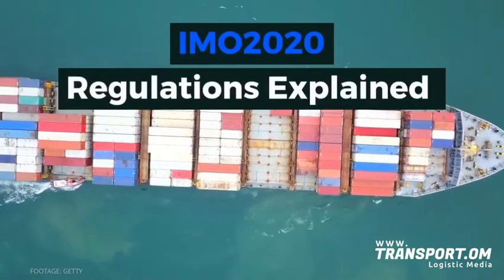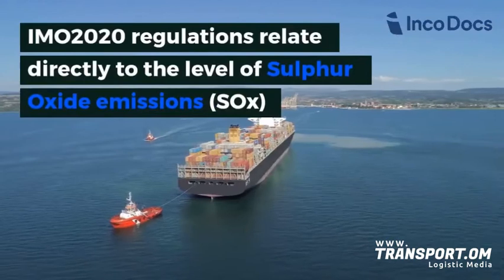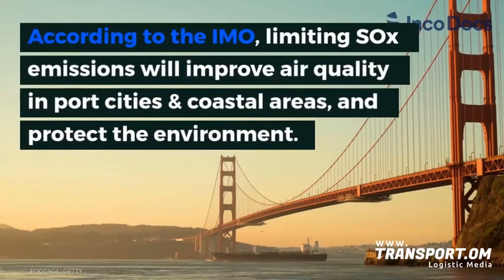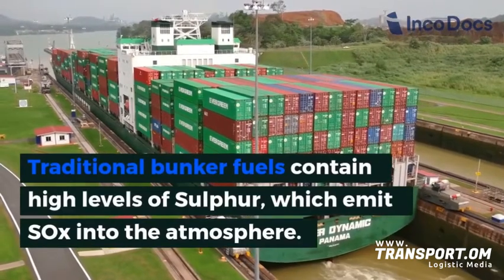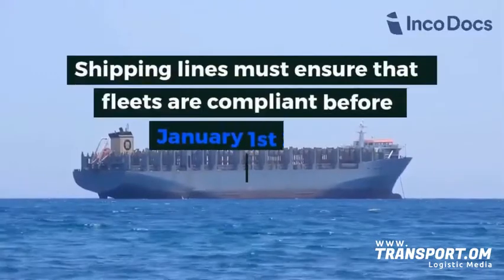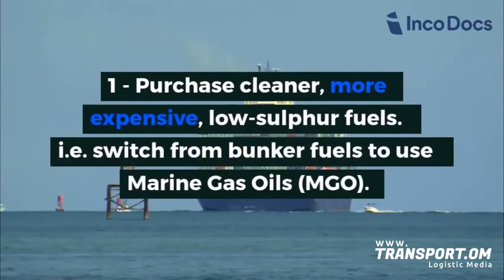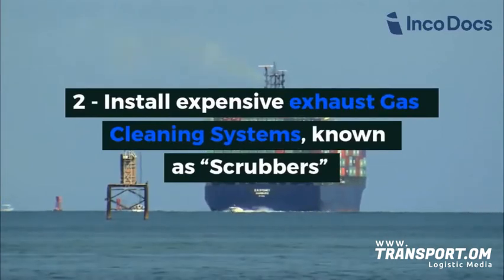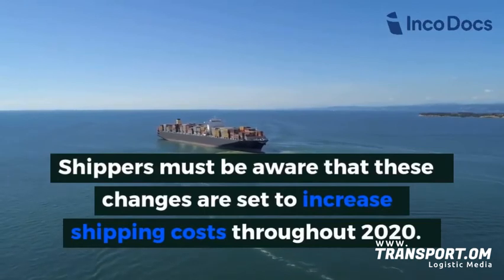what is IMO 2020 Regulation?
IMO2020 regulations are forcing shipping lines to make changes to reduce the level of Sulphur Oxide (SOx) emissions from shipping vessels around the world. In 2016 the International Maritime Organization announced that the limit to sulphur in fuel oil used must be reduced from current regulations of 3.50% m/m, down to 0.50% m/m (mass by mass). These changes take place on 1st January 2020.

This forces shipping lines to either purchase cleaner, low-sulfur fuel, install exhaust gas cleaning systems or switch to Liquefied Natural Gas (LNG).